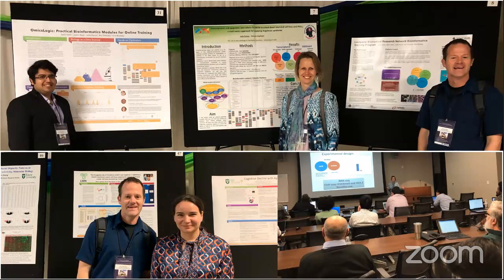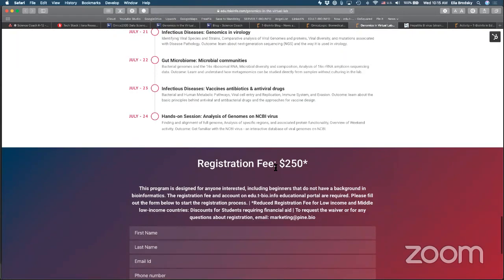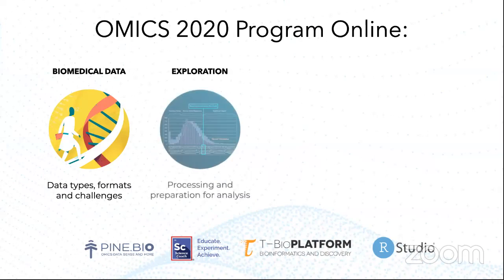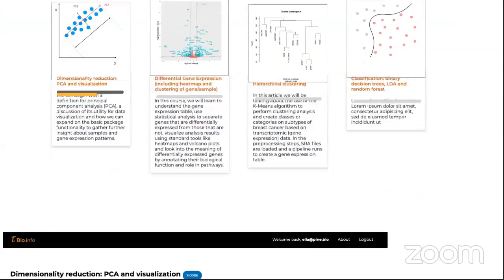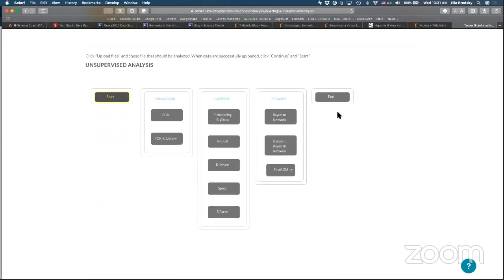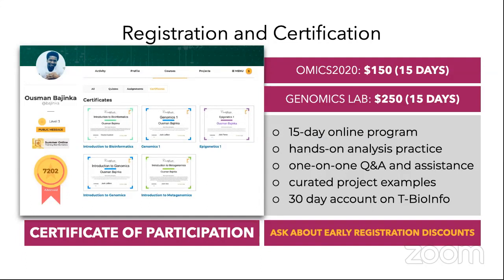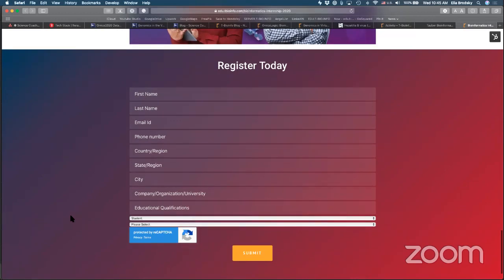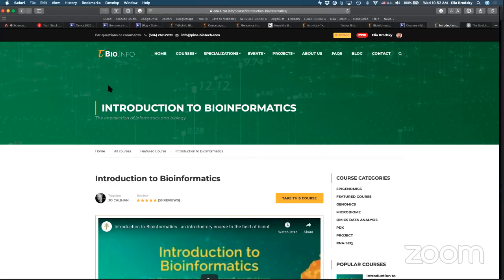FREE Webinar on Bioinformatics and Data Science